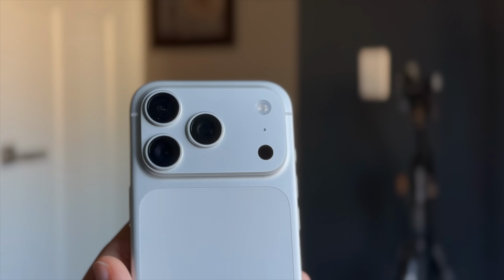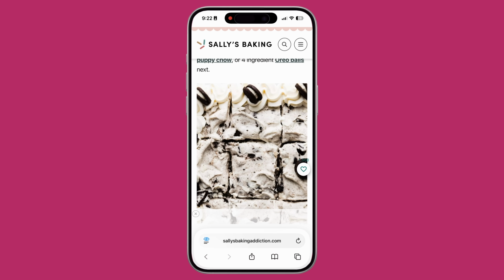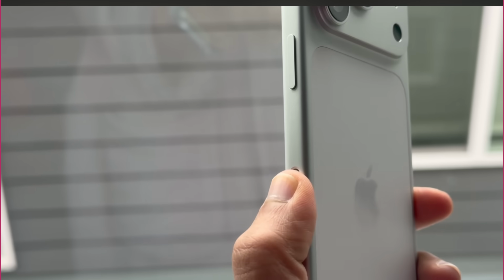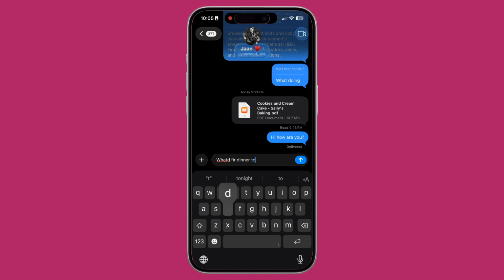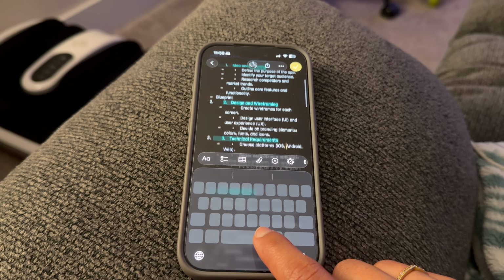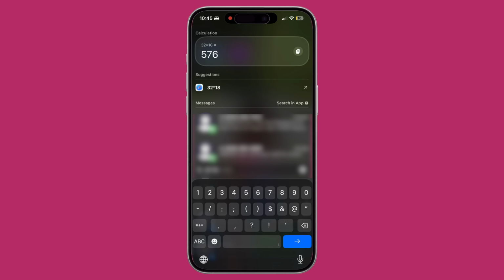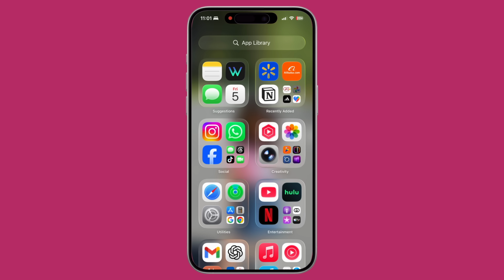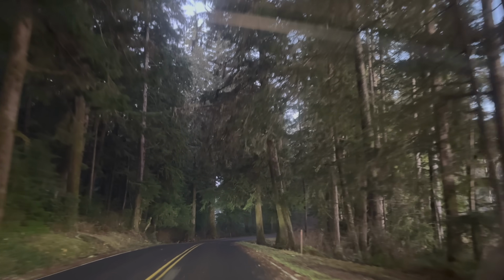Hidden iPhone Tricks You'll Use Every Single Day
Your iPhone has so many hidden features that can make everyday use faster, easier, and more useful. In this video, I’m sharing hidden iPhone tricks you’ll actually use every single day — from Safari PDF tricks and tab gestures, to camera shortcuts, Photos features, Messages tips, keyboard tricks, Spotlight Search, Control Center shortcuts, grayscale mode, Reminders, Apple Music Sing, and more.

These are simple iPhone tips and tricks that work quietly in the background but can save you a lot of time once you start using them. Whether you want to type faster, find settings quickly, reduce screen time, clean up duplicate photos, save webpages as PDFs, or use your iPhone more efficiently, this video has practical iPhone features you should know.

Try my very own AI Tasks App: Ango Tasks

Chapters:
00:00 Hidden iPhone tricks you’ll actually use
00:23 Safari full page screenshot and PDF trick
00:29 QuickTake camera shortcut
02:51 Visual Intelligence and Visual Look Up
03:53 Find and merge duplicate photos
04:19 Edit and undo send in Messages
05:07 See exact message timestamps
05:25 iPhone keyboard tricks
05:48 Spacebar cursor trick and swipe typing
06:36 Spotlight Search tips
07:11 Use Spotlight as calculator and converter
07:43 Control Center long press tricks
08:09 Ambient Music in Control Center
08:36 Grayscale mode to reduce scrolling
09:25 Urgent Reminders
09:49 Apple Music Sing
10:16 Tap top of screen to jump back up

❤ Anjana